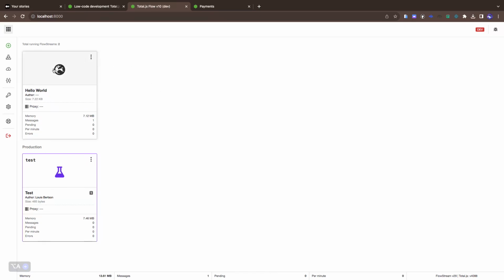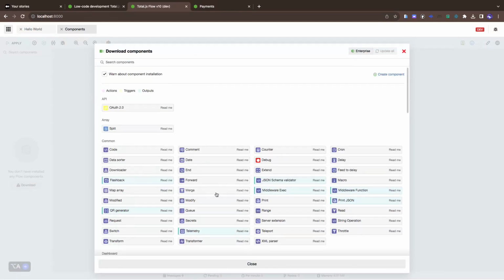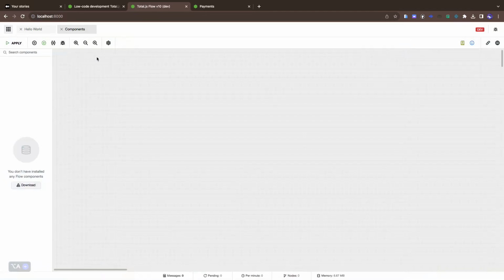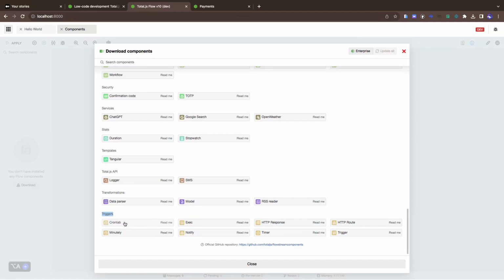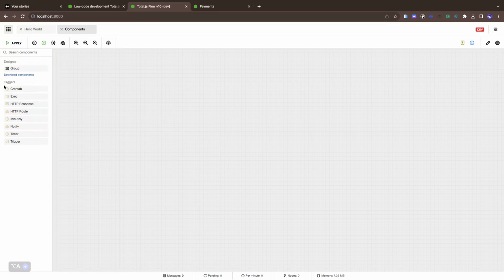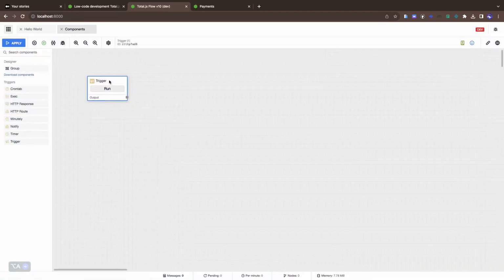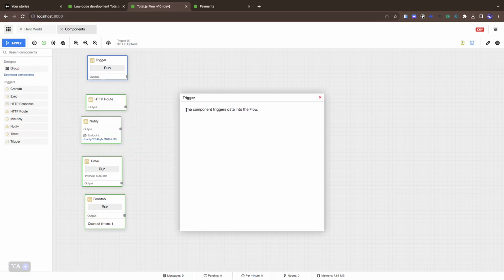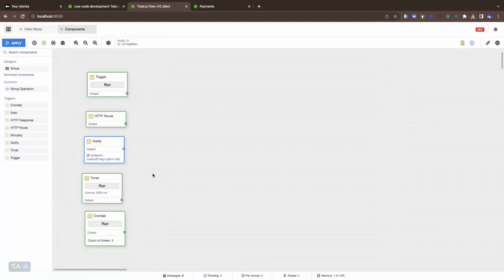Total.js Flow #04 trigger components